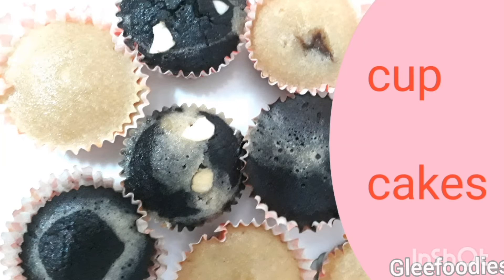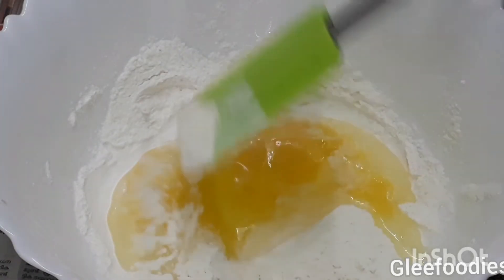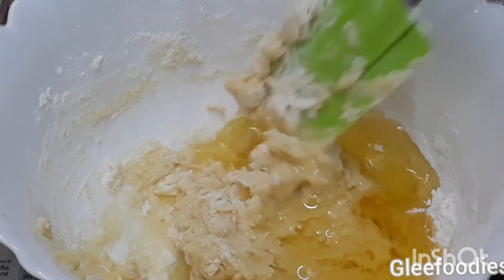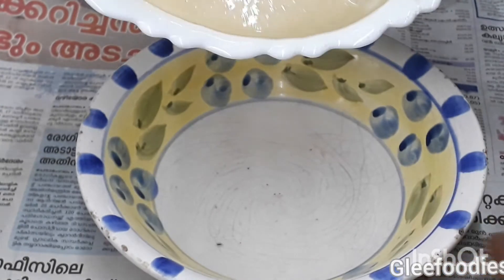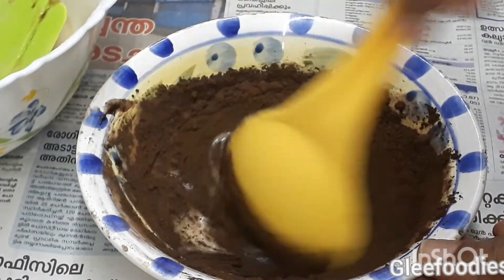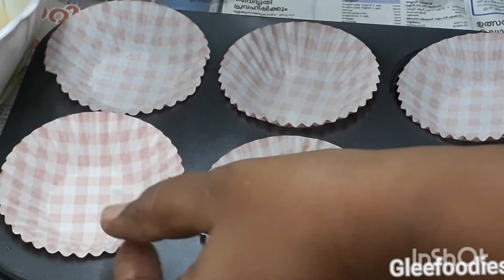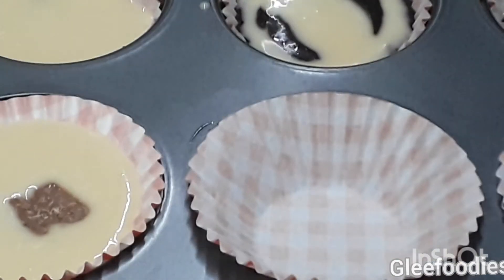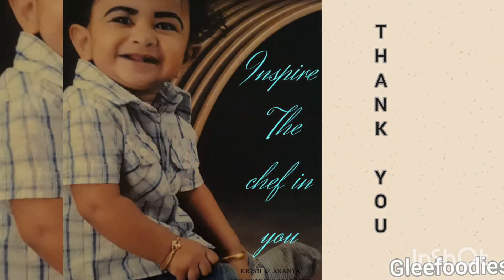cup cake#Easy cup cake recipe/Gleefoodies/Epi#49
Here  I will show you how to bake easy cup cakes
Ingredients :
Coco powder-11/2Tbsp
Oil-100 ml
Milk-150 ml
Dry nuts
Egg-2